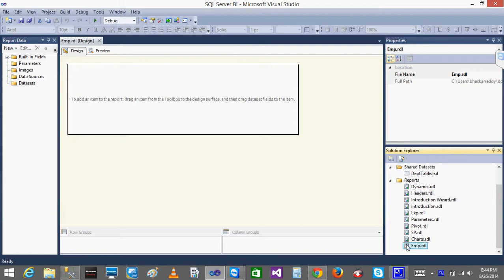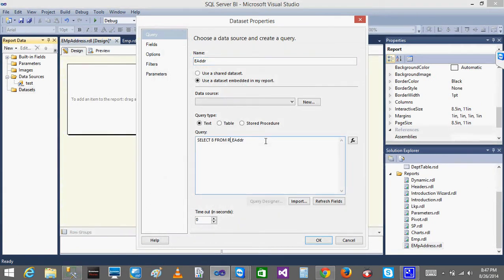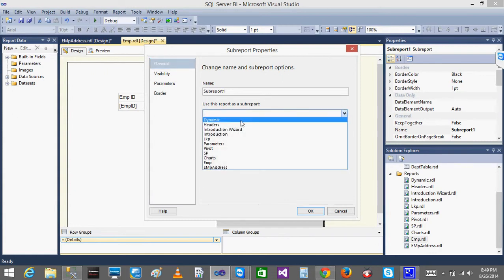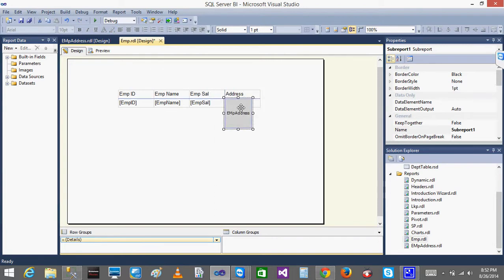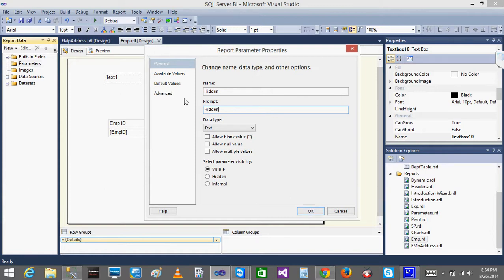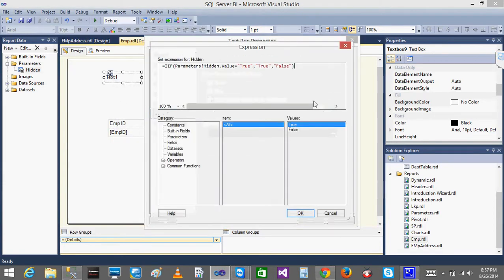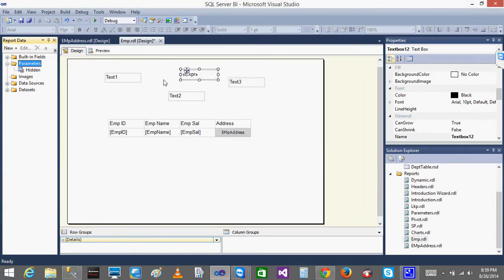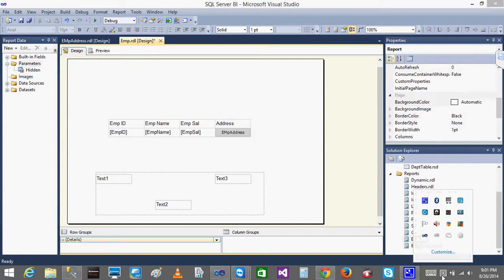SSRS 10 SubRepor Rectangle Box By Bhaskar Reddy Baddam